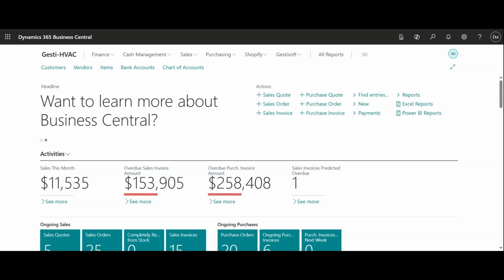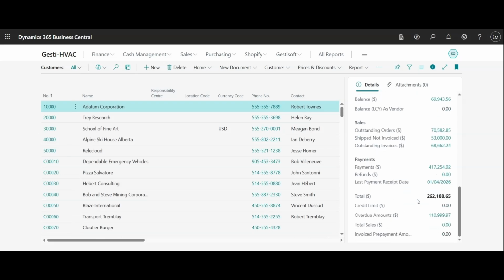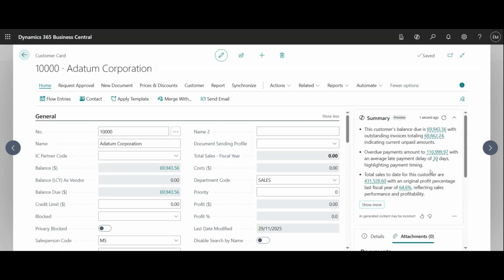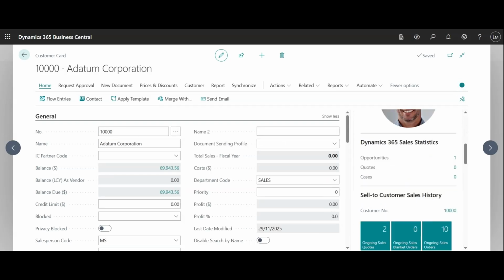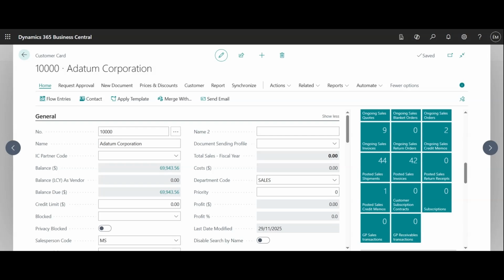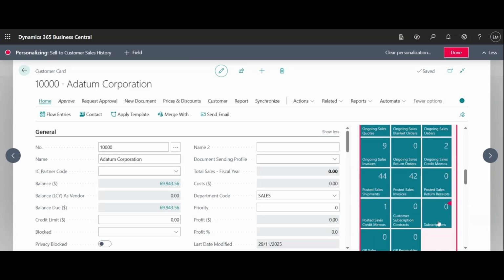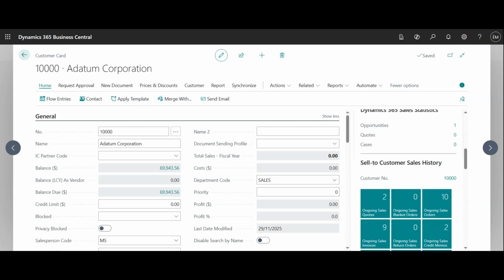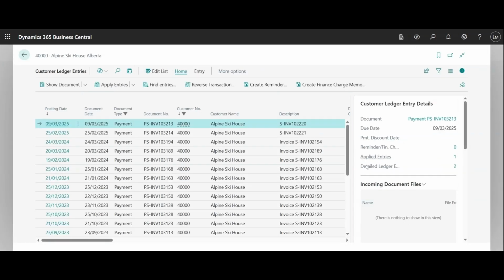Understanding and personalizing FactBoxes in Business Central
🚀 How to Use FactBoxes in Dynamics 365 Business Central (2026 Update) | Personalize Your Workspace

FactBoxes in Microsoft Dynamics 365 Business Central are one of those small features that can save you a lot of time once you know how to use them. In this quick tutorial, you’ll learn what a FactBox is, where to find it, and how to personalize it so you only see the information that actually matters.

FactBoxes give you a fast snapshot of related data (like customer stats, invoices, payments, and more) without leaving the page—making navigation and daily work much smoother.

✅ What a FactBox is in Business Central
✅ Where to find FactBoxes and how they work
✅ How FactBoxes provide a quick snapshot of customer data
✅ How to collapse/expand FactBoxes to improve screen visibility
✅ How to personalize FactBoxes and hide irrelevant sections
✅ How FactBox links let you jump straight into details (payments, invoices, stats)

🧭 Step-by-Step: FactBoxes in Business Central

🔹 Step 1: Locate the FactBox Pane
Open a record (like a Customer Card) and find the FactBox pane on the side of the page.

🔹 Step 2: Use FactBoxes for Quick Context
Review key information at a glance—balances, activity, statistics, and related documents—without navigating through menus.

🔹 Step 3: Collapse or Expand for Better Visibility
Expand the FactBox pane when you need context, and collapse it when you want more working space on screen.

🔹 Step 4: Personalize the FactBox Sections
Use personalization to:

Hide sections you never use

Keep only the panels that support your day-to-day work

Reduce distractions and scroll time

🔹 Step 5: Use FactBox Links to Drill Down
Click FactBox links to jump directly into related details like:

Posted invoices

Payments

Customer statistics

Activity and history

If you want to go further with Business Central setup, automation, or reporting, Gestisoft can help.